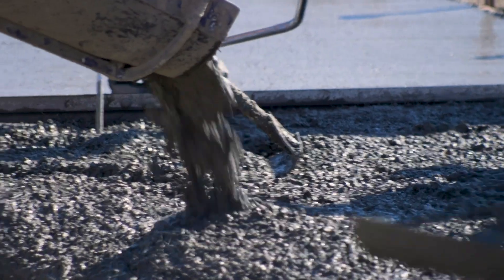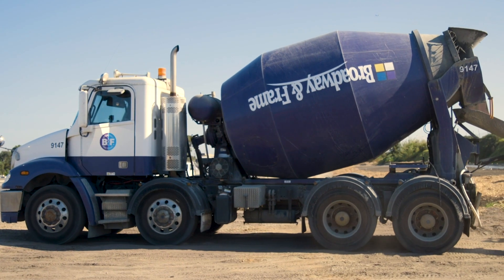Mythbuster Series - plastic reinforcement fibres in concrete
Rehan Nazar is a Senior Project Engineer at Metro Trains Melbourne, and knows a lot about the use of plastic reinforcement fibres in concrete.

Across Victoria’s Big Build we’ve already had much success with this product – watch to find out why.